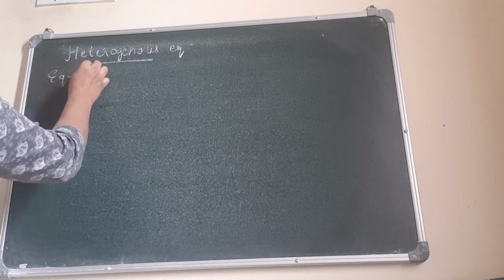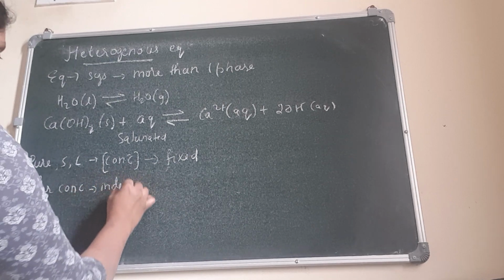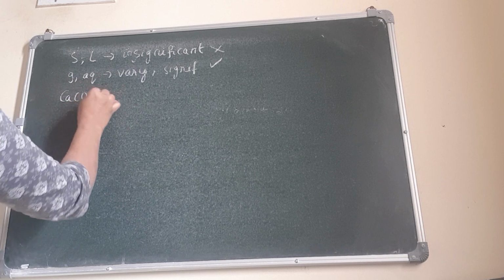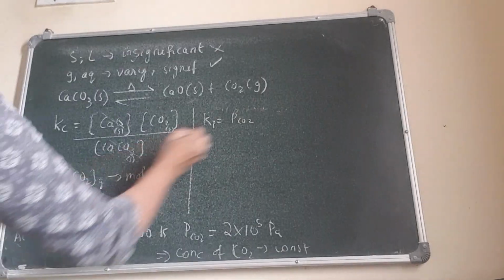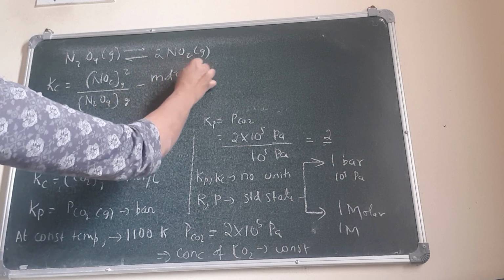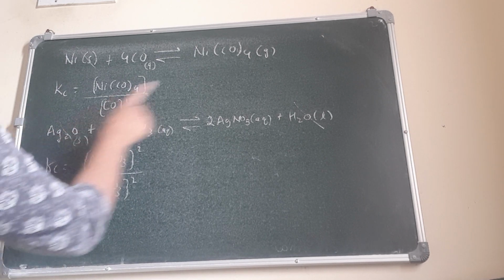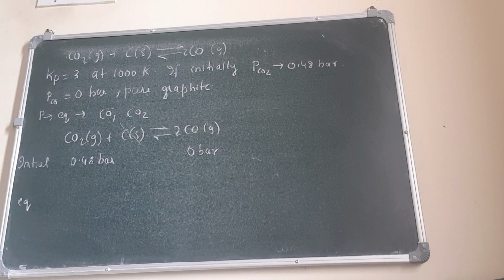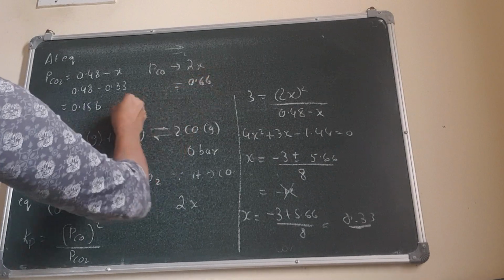Chemical equilibrium - 7 ( Class 11 - Chemistry)